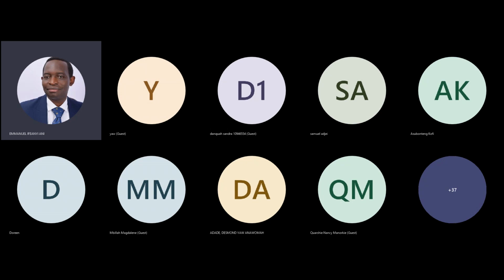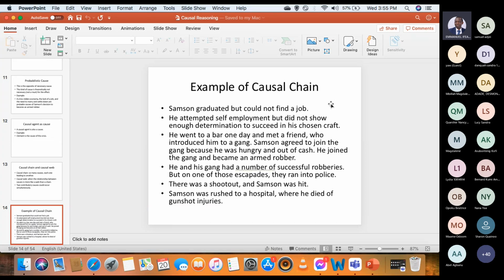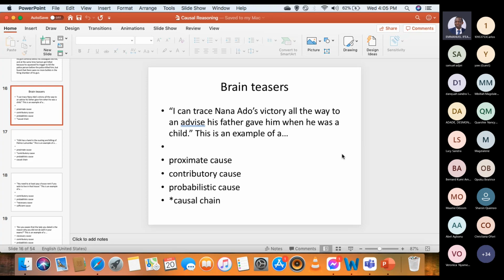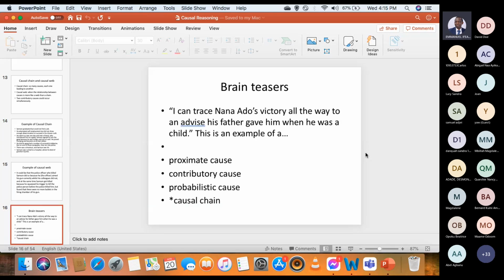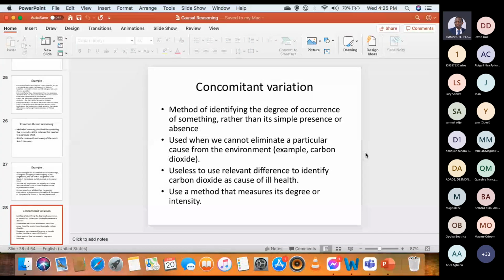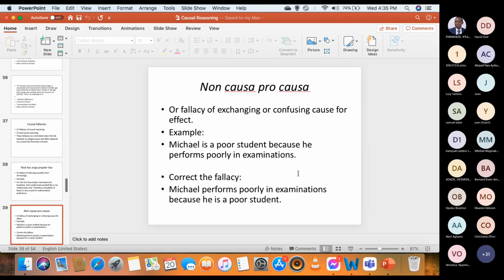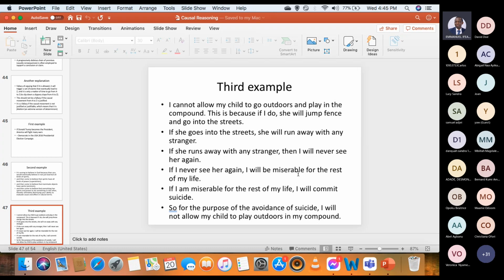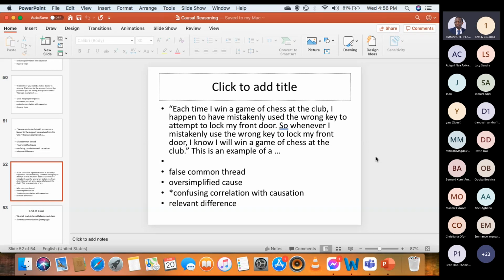Recorded Session Causal Reasoning Group 16